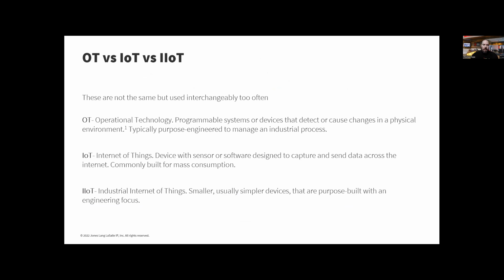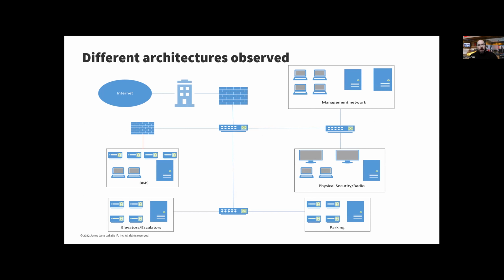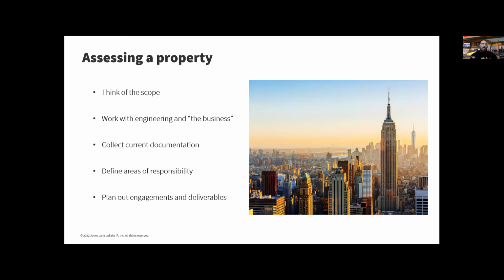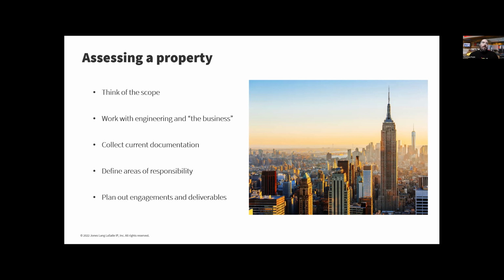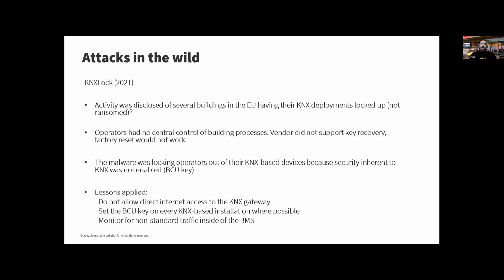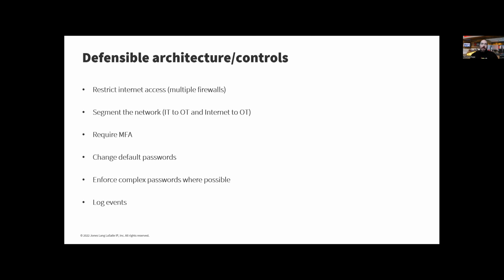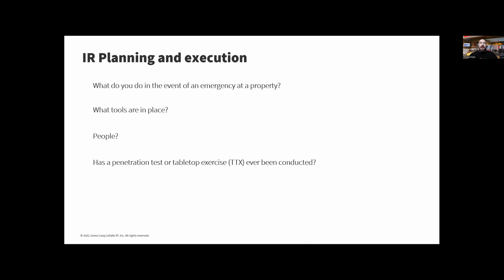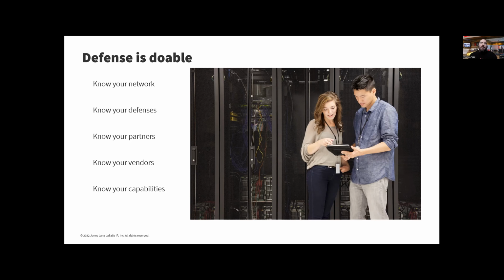There's more to buildings than meets the eye(POPE)